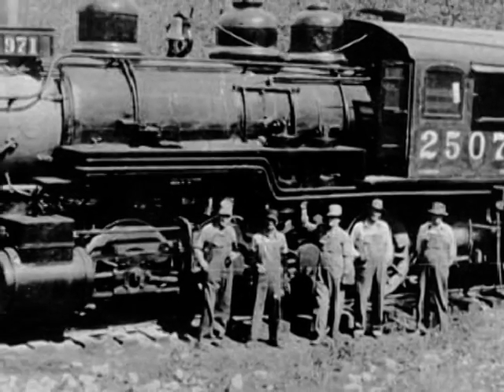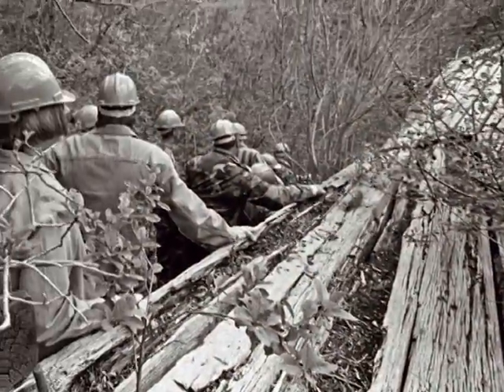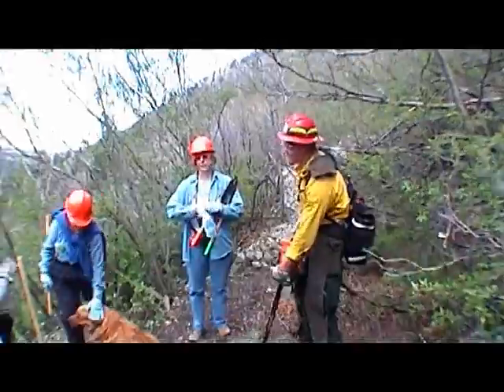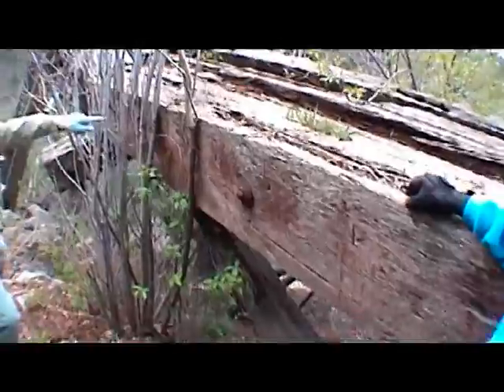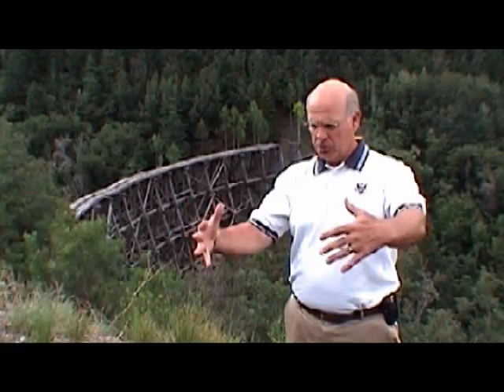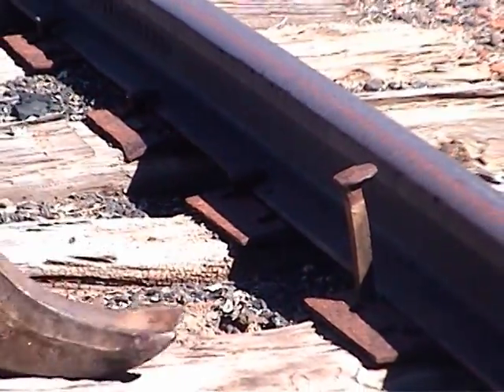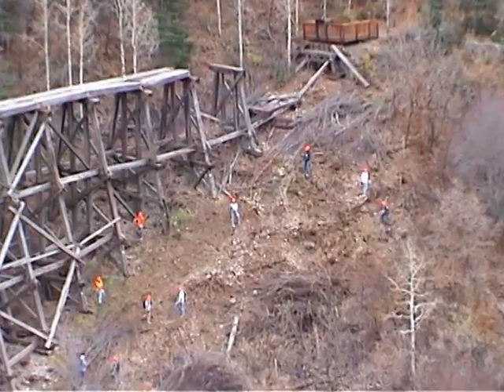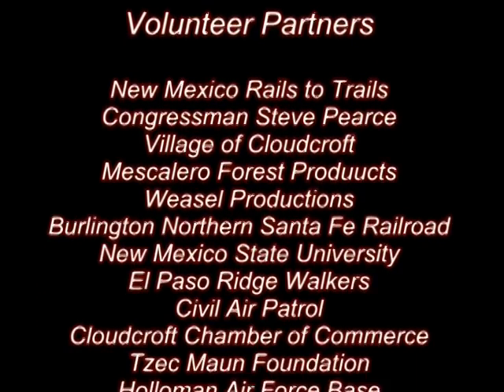Mexican Canyon Railroad Trestle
This is a wooden railroad trestle built in 1900 in the Sacramento Mountains of New Mexio for the lumber industry.  Today it is a tourist destination that is rapidly deteriorating.